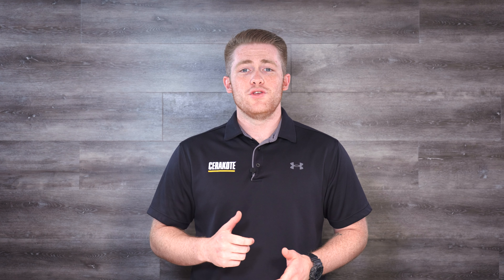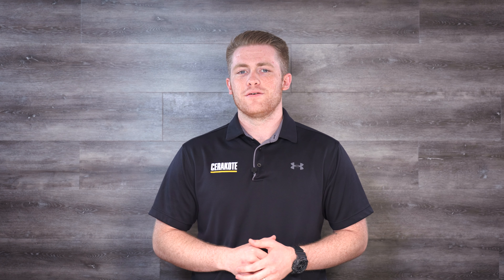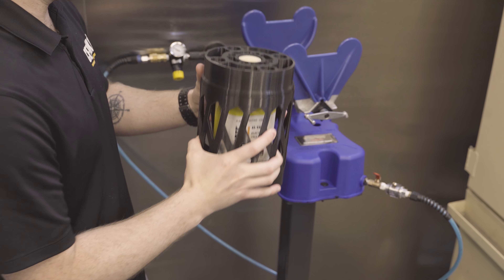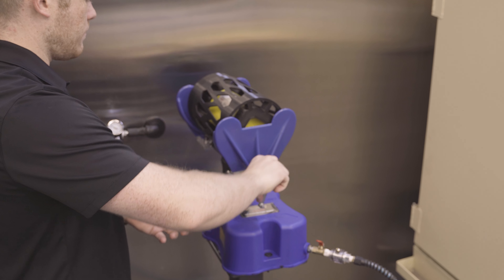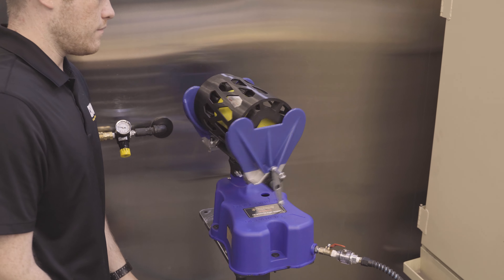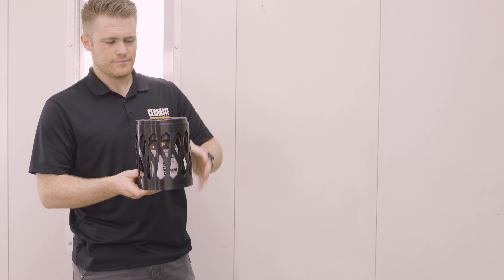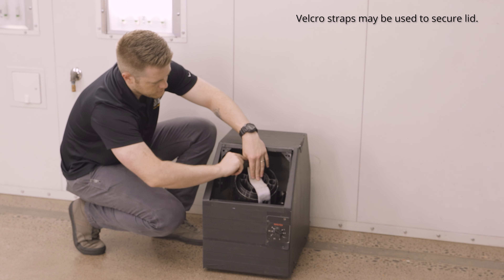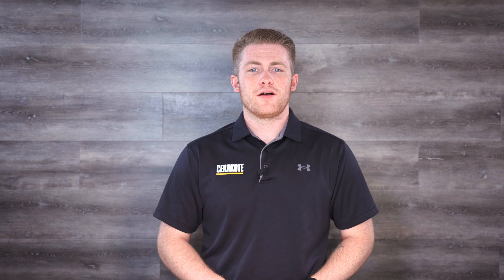Cerakote | Paint Shaker Canister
Give your arms a break and start shaking Cerakote with your traditional paint shaker!

In traditional paint shakers, the Cerakote bottles don’t securely fit into the shaker. The Cerakote Paint Shaker Canister holds the bottles and mimics the size of a one-gallon paint can, for proper fitment. It’s simple to use, just set your bottle in the bucket, and place the lid on.